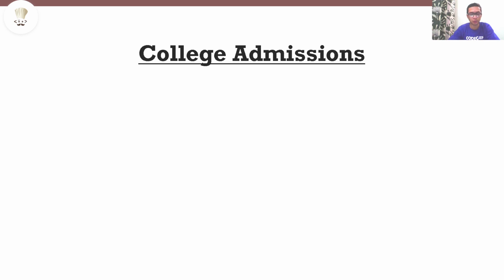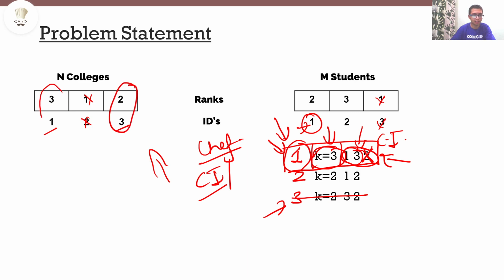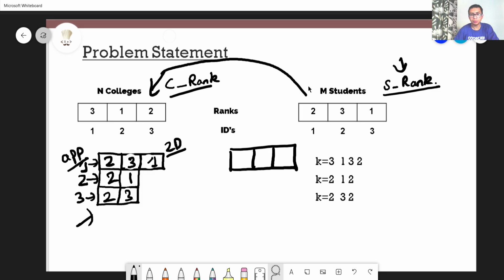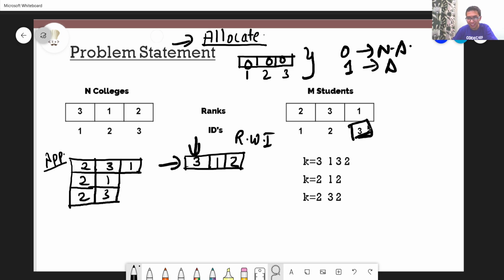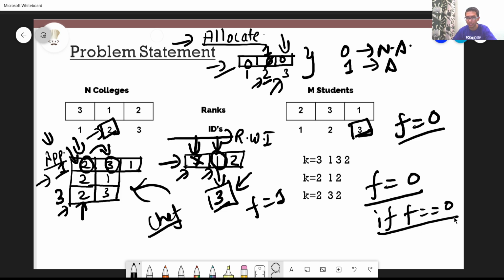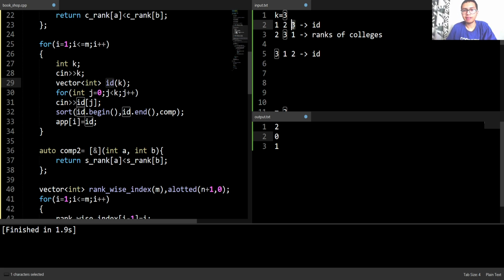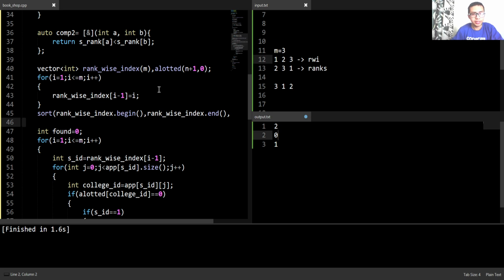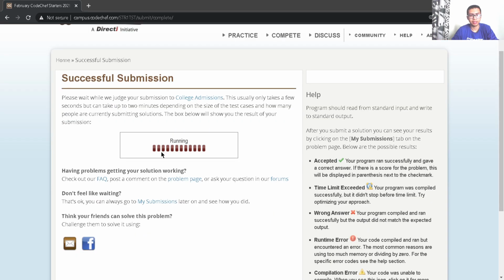College Admissions (ADMIT) | February Starters 2021 | Shivam Bohra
This is the official video editorial of the CodeChef February Starters 2021.

Problem: College Admissions (ADMIT)
Educator Name: Shivam Bohra